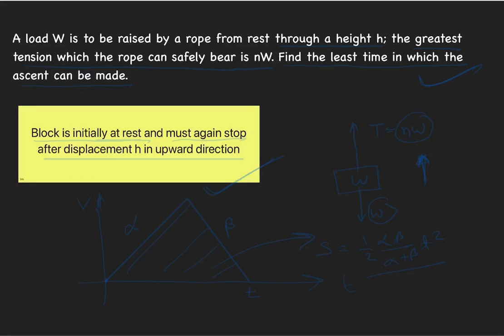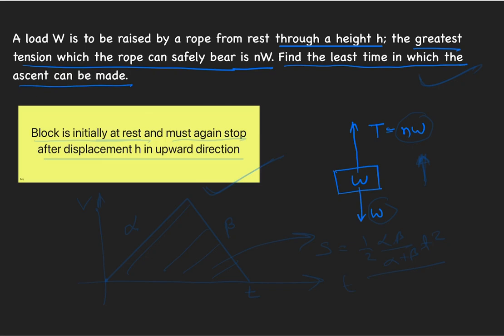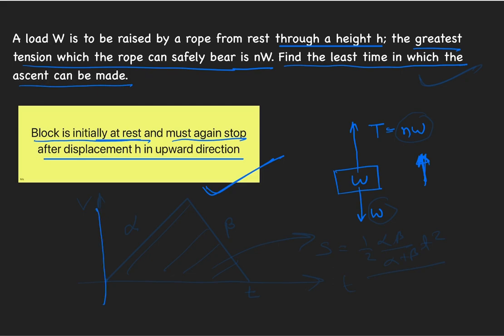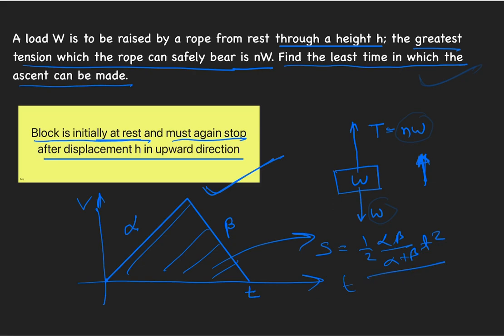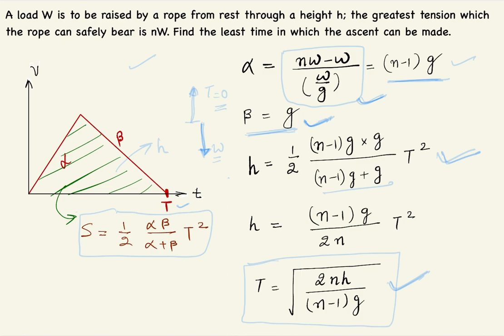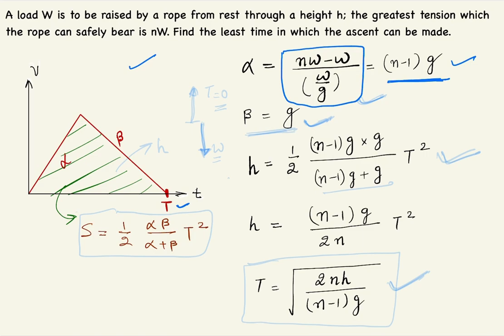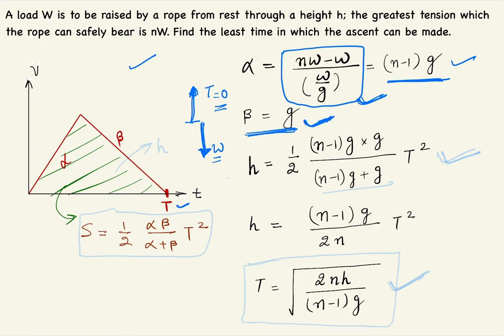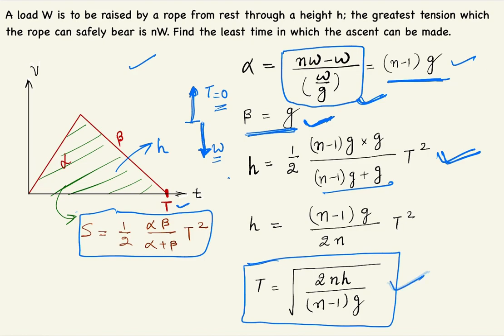Minimum Time to Raise a Load with limit on Maximum Rope Tension | JEE Physics Problem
In this video, we solve a classic mechanics problem:
A load W is to be raised through a height h by a rope, where the maximum tension the rope can safely withstand is nW. Find the least possible time in which the ascent can be completed.

We carefully analyze the motion, apply Newton’s laws, and use the concept of maximum acceleration and deceleration under tension limits. This problem is highly relevant for JEE Main, JEE Advanced, and NEET aspirants.

📌 Topics Covered:
 • Force and tension analysis
 • Equations of motion
 • Minimizing ascent time
 • Concept of symmetric acceleration-deceleration

👉 Perfect for students preparing for IIT JEE, NEET, and other competitive exams.